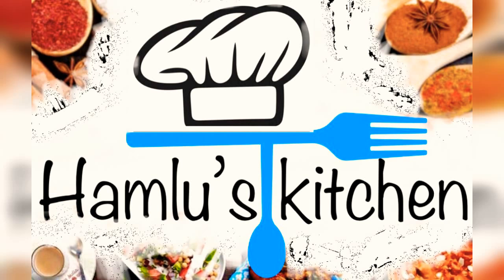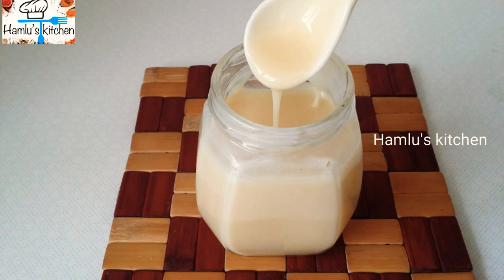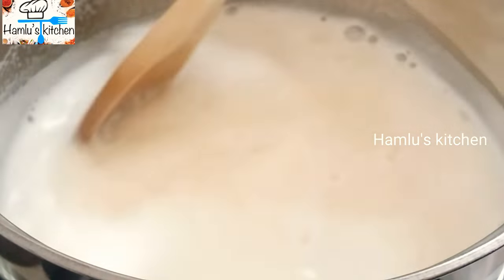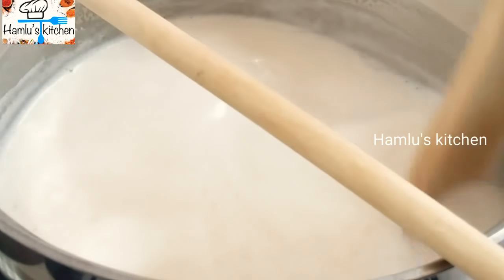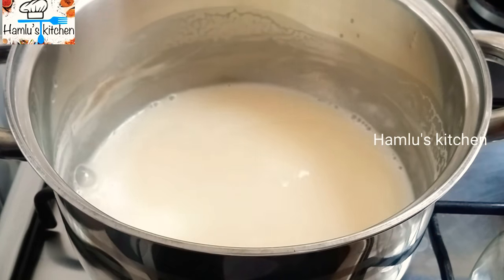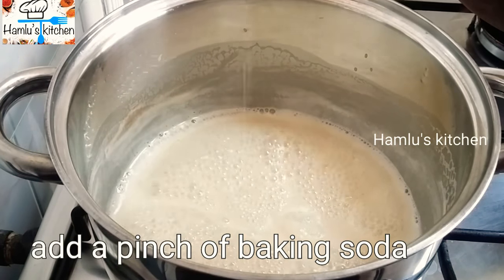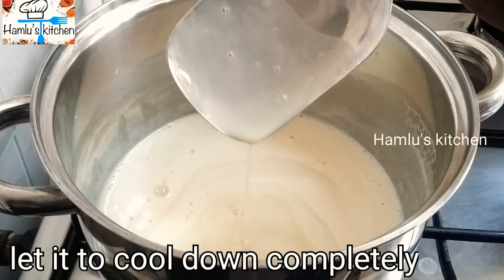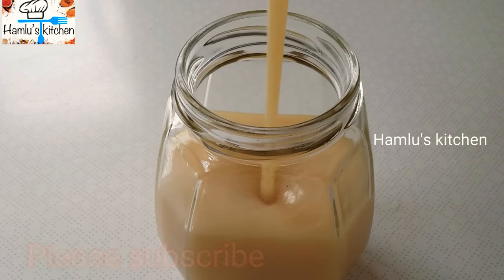Homemade condensed milk|| Milkmaid വളരെ പെട്ടെന്ന് ഉണ്ടാക്കാം !!!Ep 98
Homemade condensed milk
Milkmaid Easy and tasty

Ingredients

Milk 2 cups (500ml)
sugar 3/4 cup -1 cup

Please check my YouTube channel for more tasty recipes